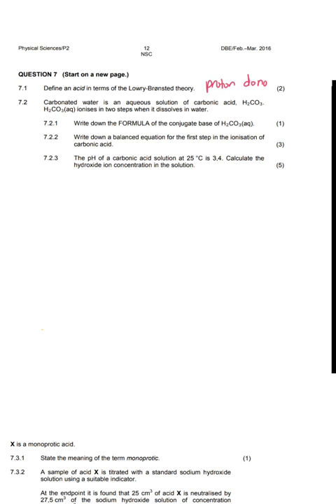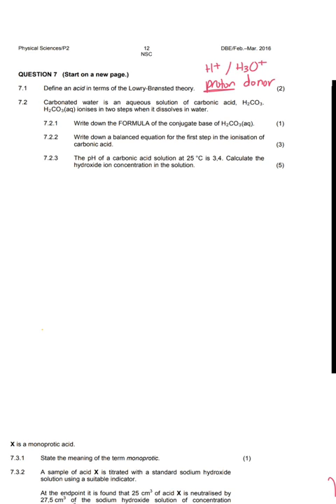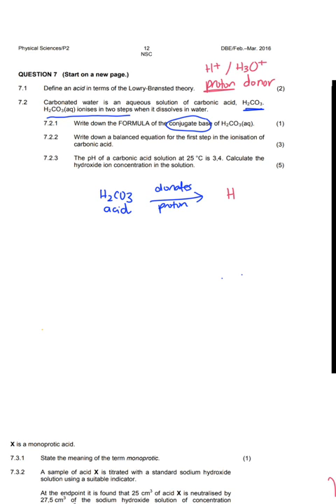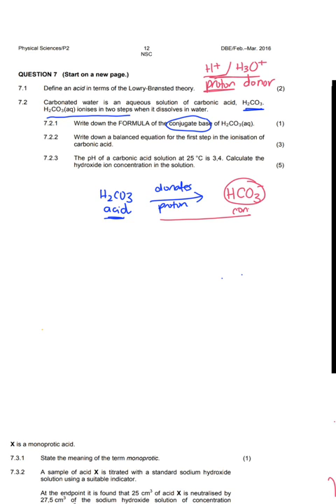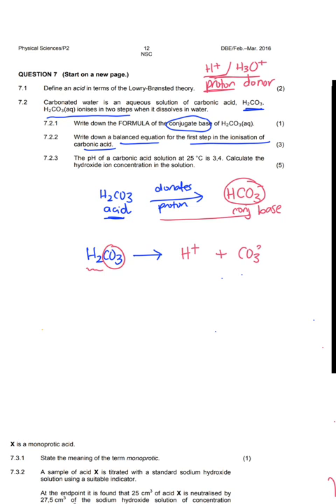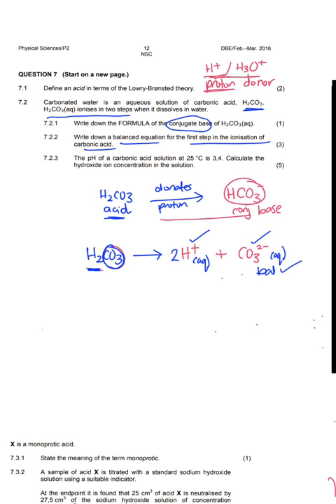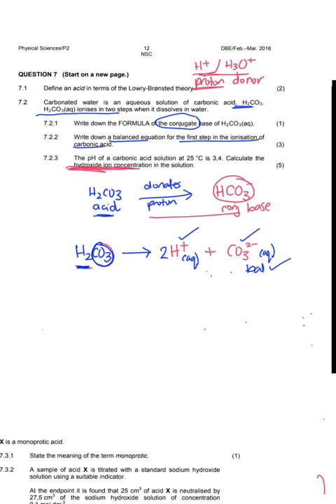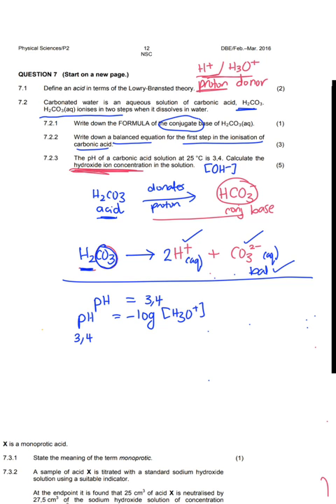physical sciences gr12 acid base feb march 2016 P2Q7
acids and based and stoichiometric calculation